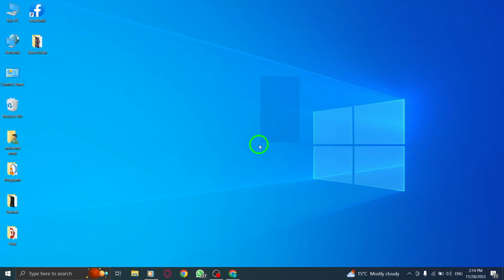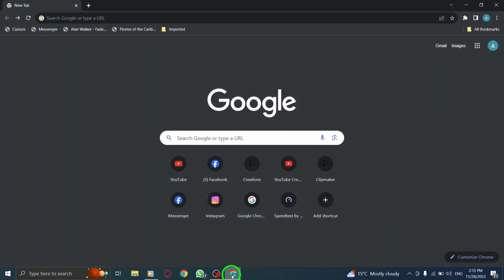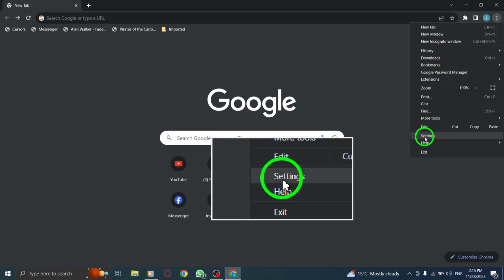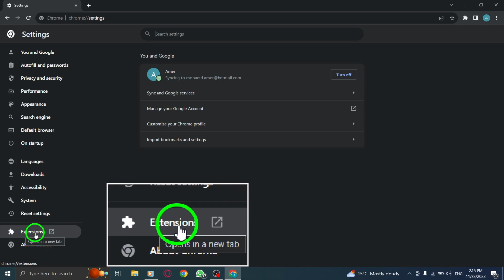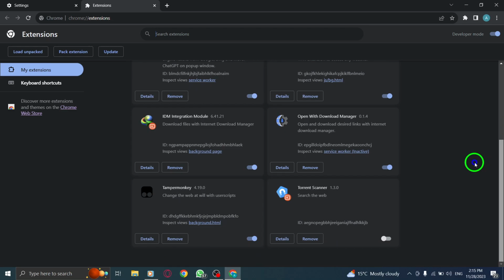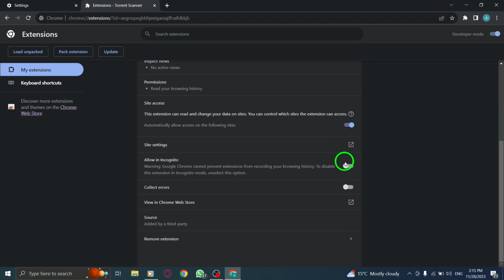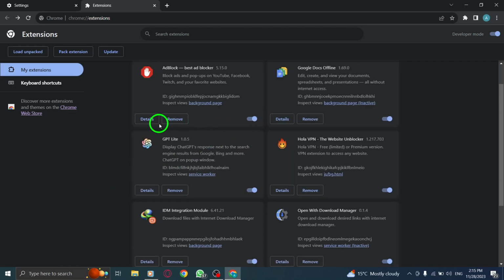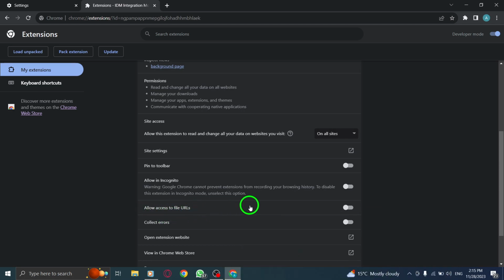How to Allow Extensions Access to File URLs in Chrome on PC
In this tutorial, we will guide you on how to allow extensions access to file URLs in Chrome on your PC. Granting access to file URLs can be beneficial for extensions that require access to local files or resources. Follow the simple steps outlined in this video to easily manage extension settings in Chrome and enhance your browsing experience.

Steps:
1. Step 1: Click on the "More" button located at the top right corner of your Chrome browser.
2. Step 2: From the dropdown menu, select "Settings" to access the browser's settings page.
3. Step 3: On the settings page, click on "Extensions" to manage your installed extensions.
4. Step 4: Select the extension for which you want to allow access to file URLs, and then click on "Details".
5. Step 5: Within the extension details, locate the "Allow access to file URLs" option and turn it on.

By following these steps, you can easily grant extensions access to file URLs in Chrome on your PC, enabling them to work seamlessly with local files and resources.